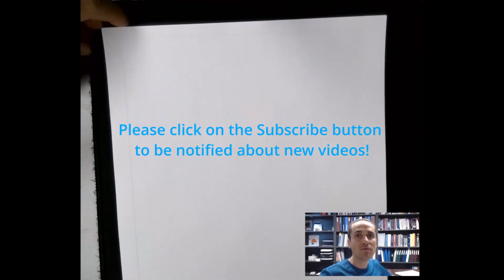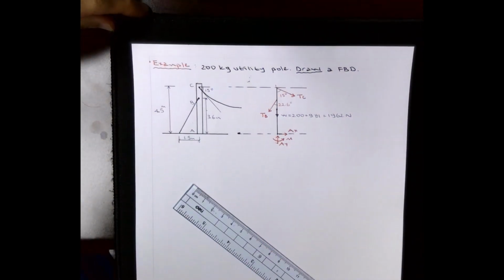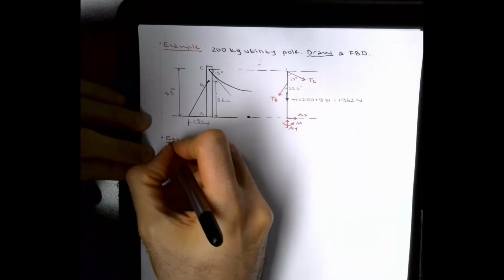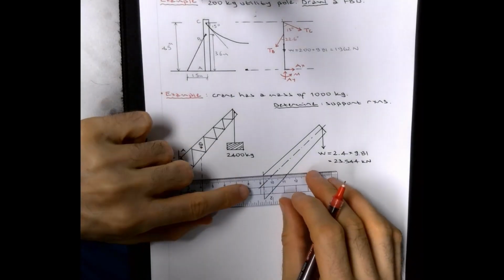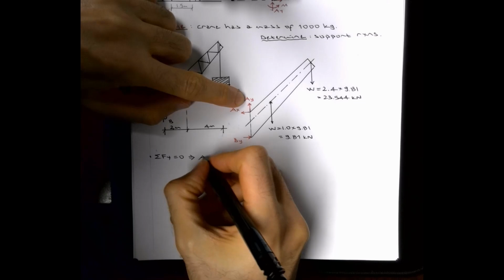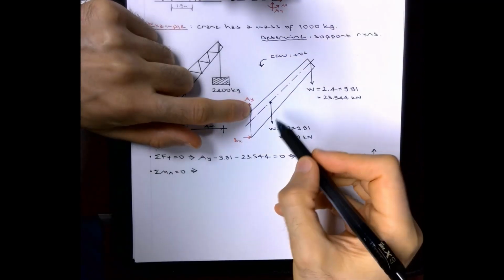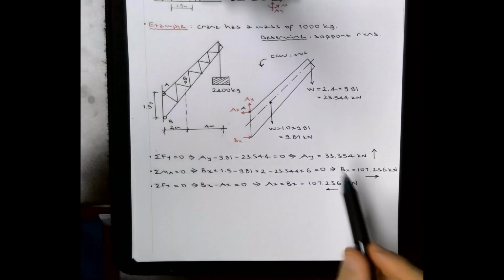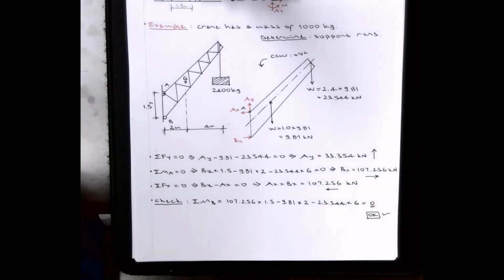Engineering Statics: Rigid Body Equilibrium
Engineering Statics class. Dr. Guner discusses free body diagrams and solved a few questions.

0:00 Intro
0:18 Example 1 (Utility Pole)
3:19 Example 2 (Crane)